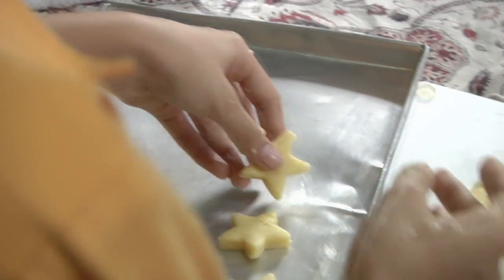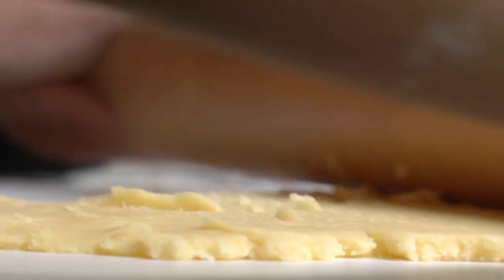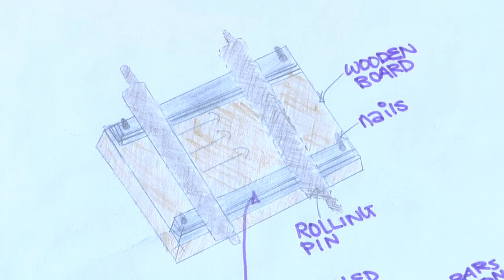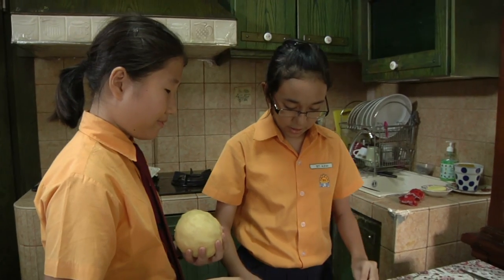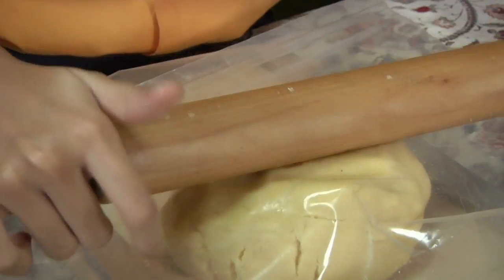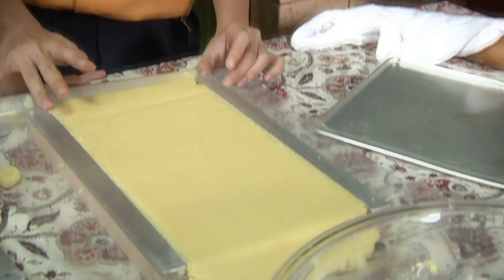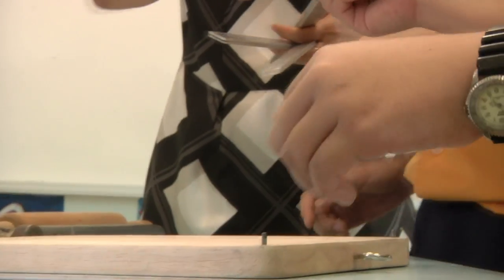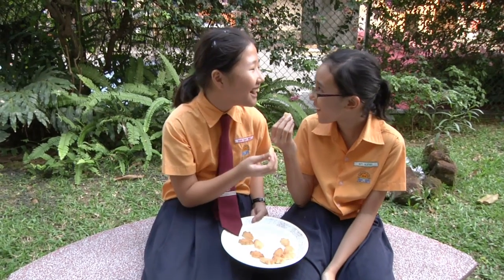Teen Invention: Baker's Help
Discover how 12-year-olds Siti Alifah Abu Bakar and Han Cho Hee invented 'Baker's Help' .